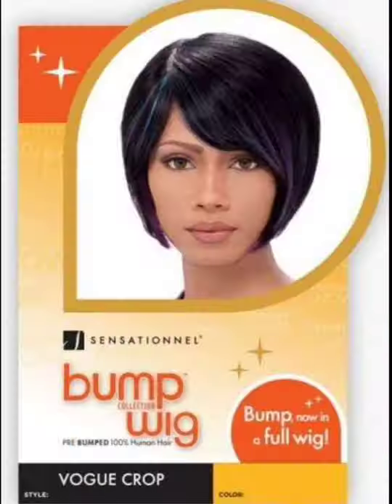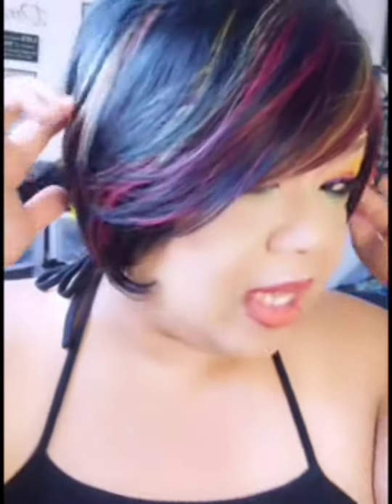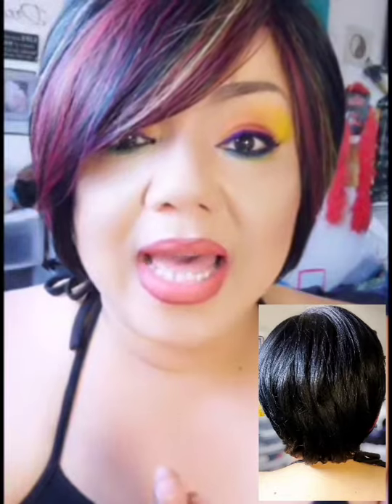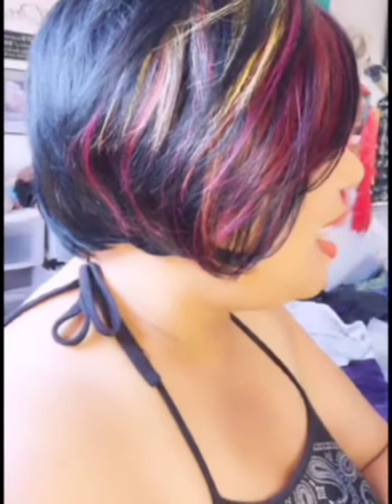VOGUE CROP wig By SENSATIONNEL / COLOR: FALLEN LEAF / AFFORDABLE HUMAN HAIR WIG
this is a brief overview of the sensational bump wig collections " Vogue crop"